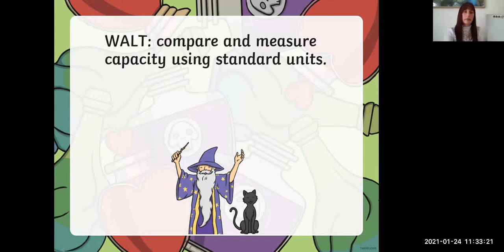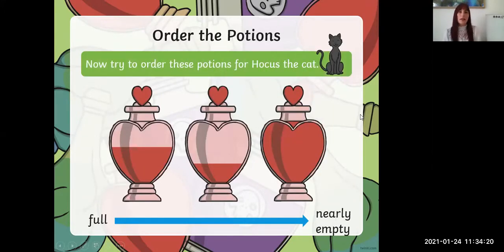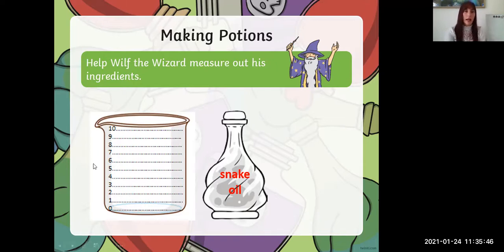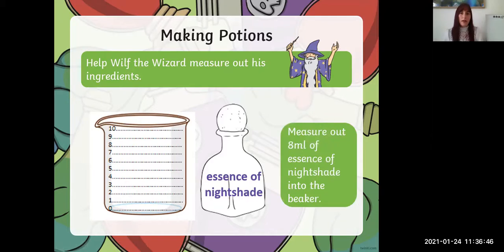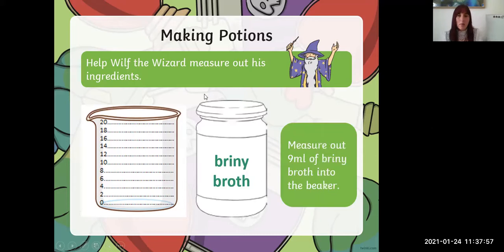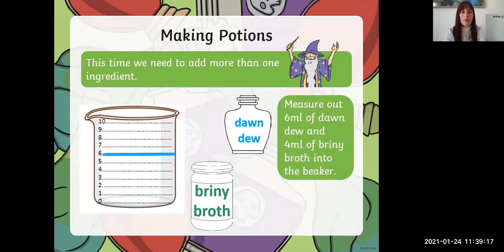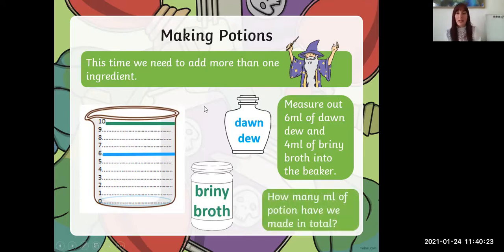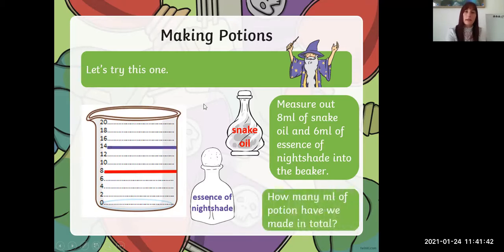Wednesday 27 1 21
WALT: compare and measure capacity using standard units.